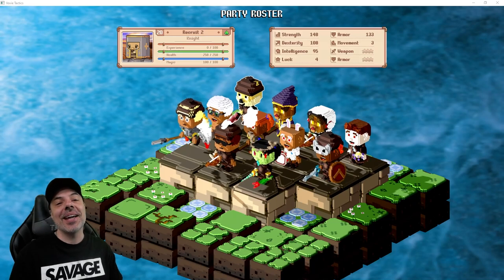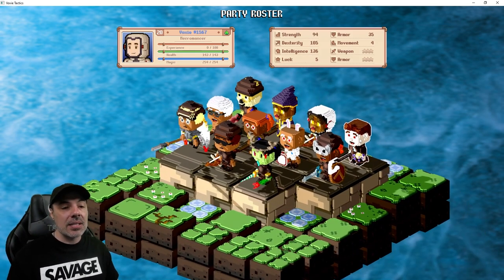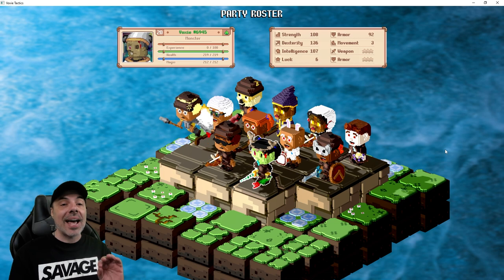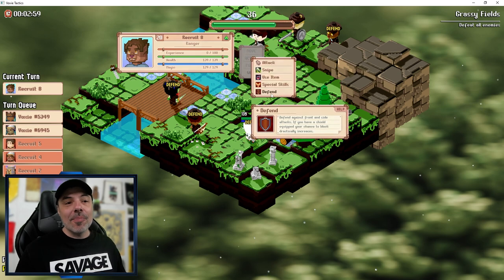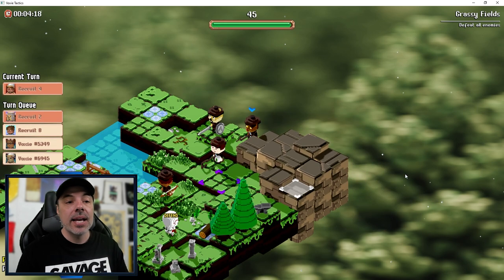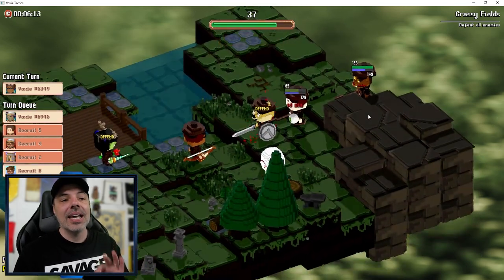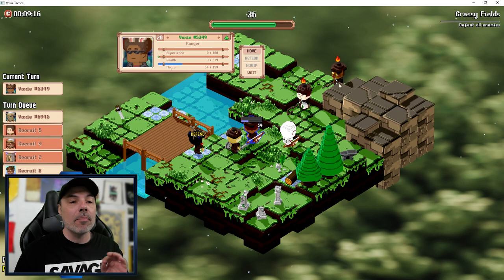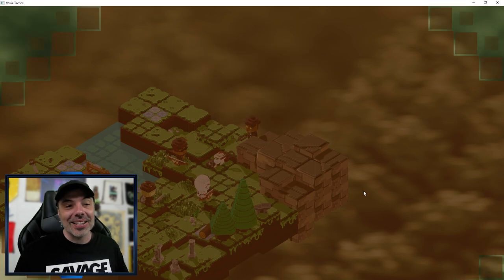Double Archer + Monster Combo - Voxie Tactics (Free to Play P2E NFT Game Voxies)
Check out the next generation of play-to-earn games with Voxie Tactics!  A fun free-to-play RPG game with no NFTs required! Exciting tactics-style gameplay and dozens of weapons and items to crush your enemies.

More about Voxie Tactics

Insanely addictive and deeply strategic turn based tactics game that can be enhanced through playing with your owned Voxies from the NFT project.

Collect, Battle and Earn in Voxie Tactics.

▪ Deep strategy and tactical role playing battles
Turn based combat that will challenge your tactical skills to their limits. Easy to get into, but hard to master.

▪ Huge variety and endless battle combinations
10 different races and over 20 unique classes to master, each with unique skills and abilities, that each bring something different to the battlefield.

▪ Seamlessly integrates with Voxies NFTs
Bring your unique Voxies to life in Voxie Tactics and play with your owned digital assets.

▪ Free to play and play to earn
You can earn VOXEL tokens and item NFTs in the game and you have full ownership of your assets. Earn weapons and item NFTs directly in the game as you play.

▪ Explore the world of Voxie Tactics
Unique exploration mode that blends between the battle action and provides an alternative to combat.

There are a large number of different pets that can be found and collected in Voxie Tactics, there might even be rewards for collecting them all.

Exploration
Take your companion pets out with you as you explore the Voxiverse and use their unique abilities in the world to unlock new areas for exploration. Pets can even be useful in completing NPC quests that you will find in the world.

Equip & Interact
Each pet is trained and ready to help you fight in the battle arena. Voxies can take their pets into battle with them and each pet has special abilities that are designed to compliment the different Voxie classes and provide additional utility in your party that you might otherwise be lacking.

What exactly are Voxies?
Voxies is an NFT project on the Ethereum blockchain. Voxies are a lovable combination of cute voxels characters, adorable personalities and collectible NFT technology.

10,000 unique and individual Voxel characters.
The ONLY fully animated 3D NFT collectible.
Playful animations and emotes.
Unique costumes, weapons, accesories.
Multiple races - Human, Robot, Alien, Doge, Dragon, Zombie, Skeleton, and More!
Collectible companions accompany some Voxies - Kitty, Slime, Parrot, Bear, etc.
Full rarity tiers - Common, Uncommon, Rare, Epic, Legendary, Godly!

Purchase Voxies
Buy Voxie NFTs from the secondary market and take ownership of your cute lovable Voxies.

Collect & Trade
Collect and assemble your Voxies, combining classes and races to create your perfect Voxie party.

Play in Voxie Tactics
Take your Voxies into Voxie Tactics (launching later this year) to battle it out against other Voxies for rewards.

The distribution of Voxies’ attributes is completely random across the 10,000 supply.

Each attribute will have a different rarity distribution depending on the attribute type, so the exact numbers for each attribute are not listed here, however all of these attributes combine together to give each Voxie an overall ‘rarity’ value.

For example, if a Voxie has a few attributes that are considered rare in their own category, the Voxie will move up the overall rarity chart. If a Voxie has many attributes that are considered rare, that Voxie could become Epic, Legendary or even Godly!